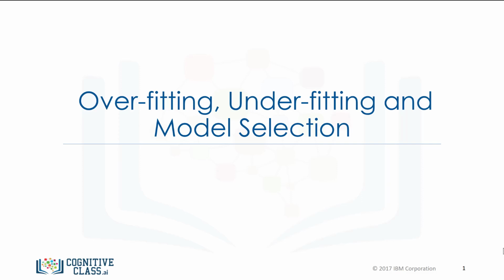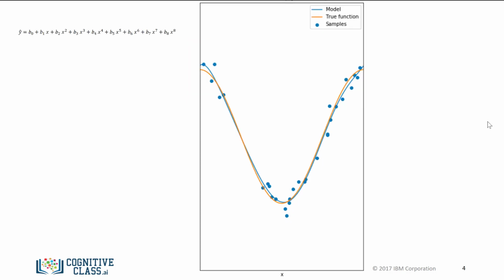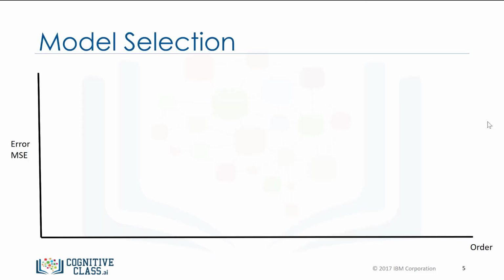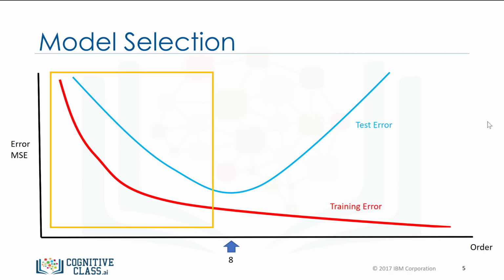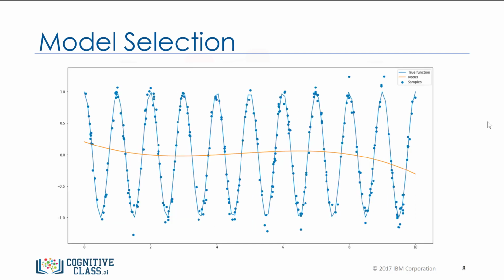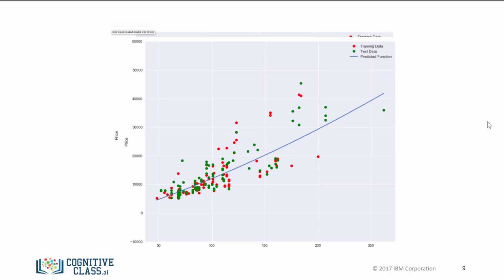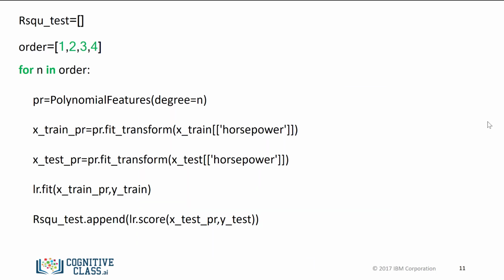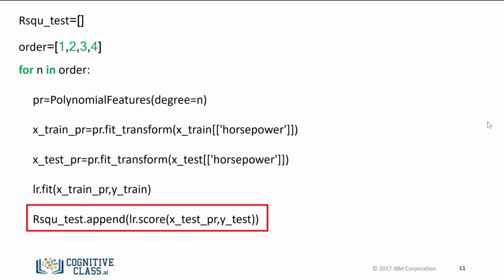Overfitting Underfitting and Model Selection